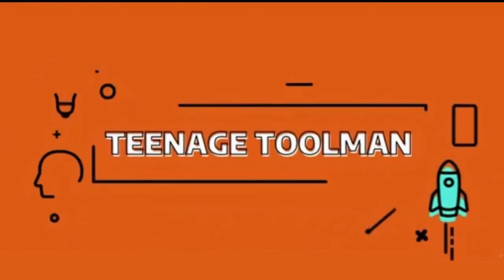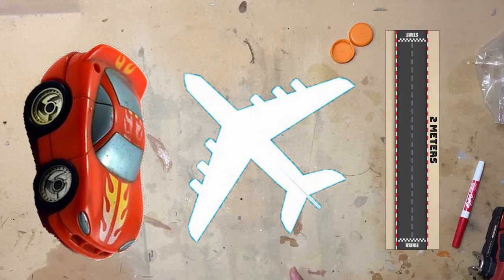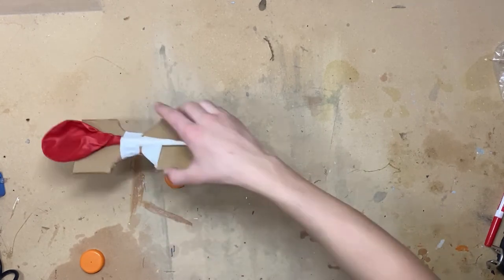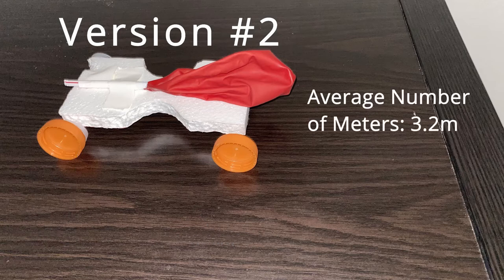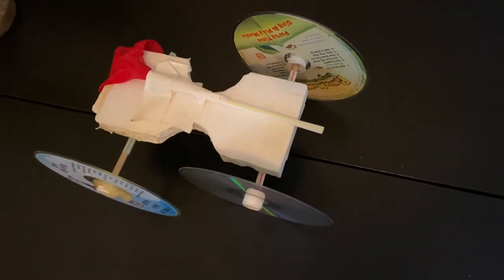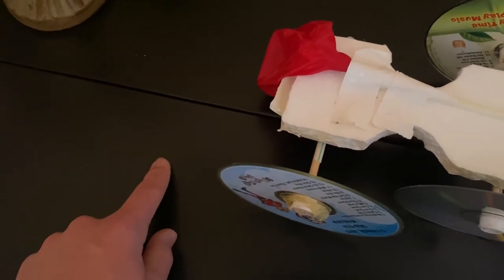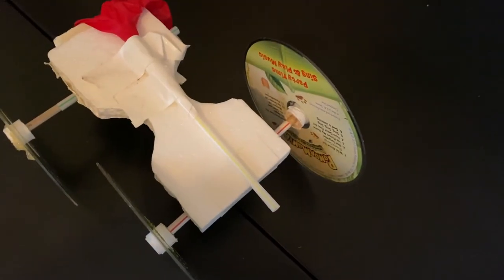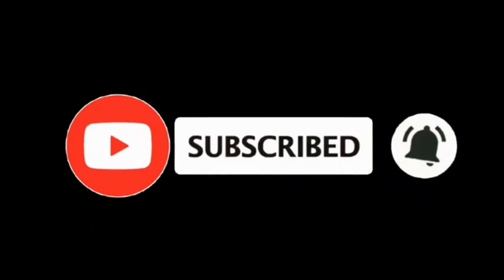Making The Ultimate Balloon Car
This is a step by step tutorial on creating the ultimate balloon car. I've created 4 different designs and the farthest distance I achieved was 12.6 meters.